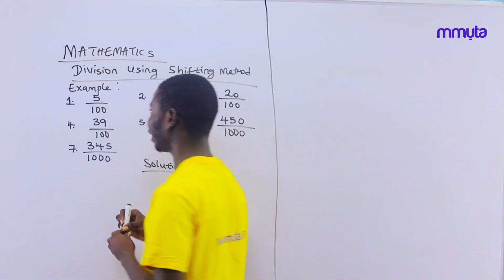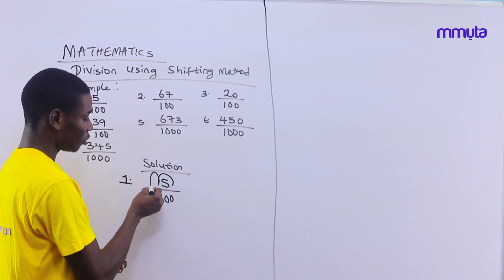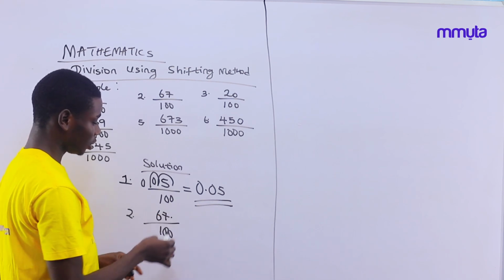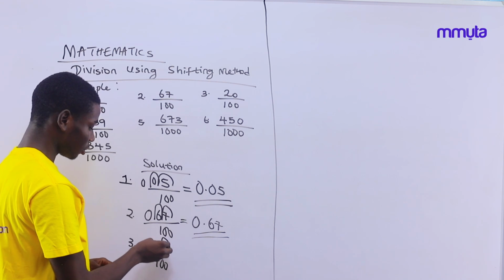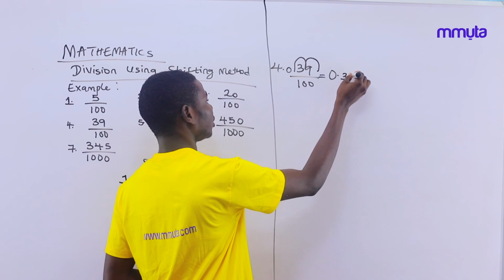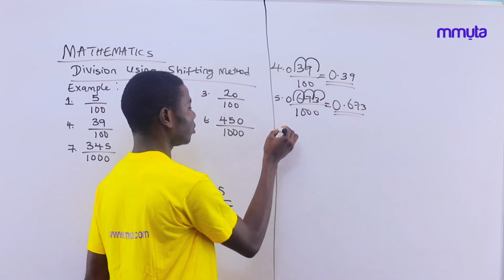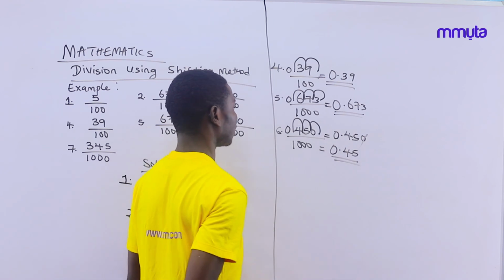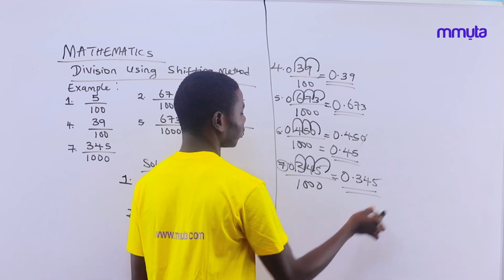DIVISION USING SHIFTING METHOD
Learn a simple and efficient method for division: the shifting method! This technique involves shifting numbers left or right to simplify the division process. In this video, we'll demonstrate how to use the shifting method to solve division problems quickly and accurately. Perfect for students and anyone looking to improve their math skills.